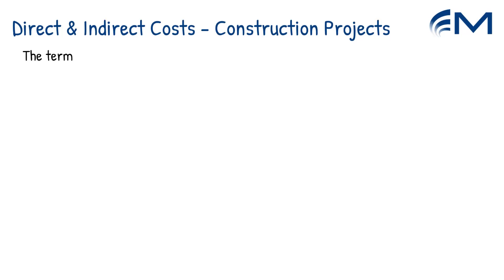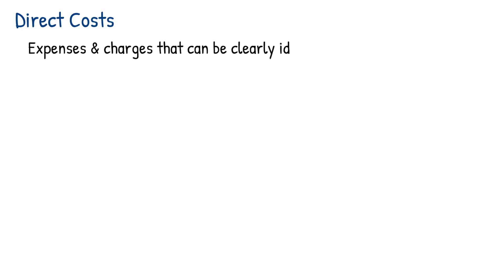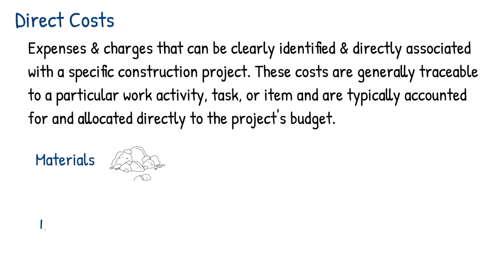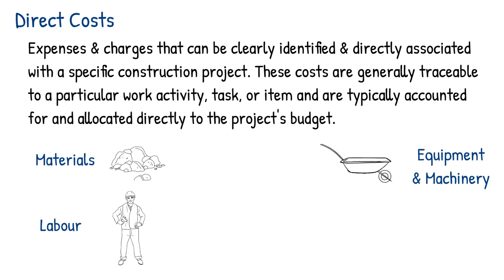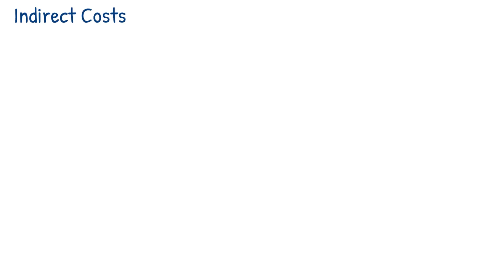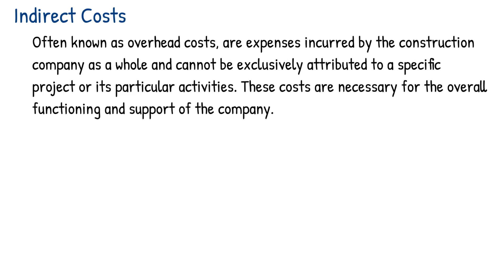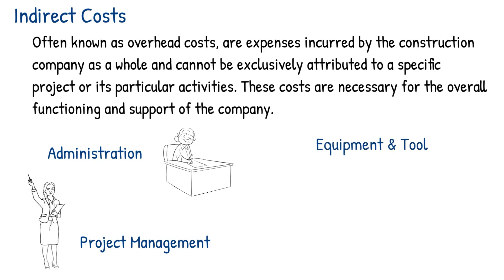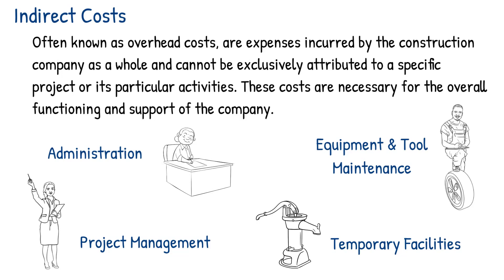Direct & Indirect Costs - Construction Projects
In construction projects, the terms "direct costs" and "indirect costs" are used to differentiate between specific expenses that can be directly attributed to a particular project and those that are incurred for the overall functioning of the construction company.
This video takes a look at the types of items which fall into each category...